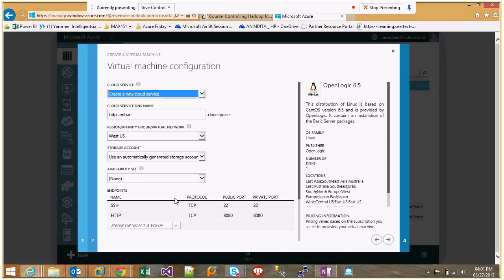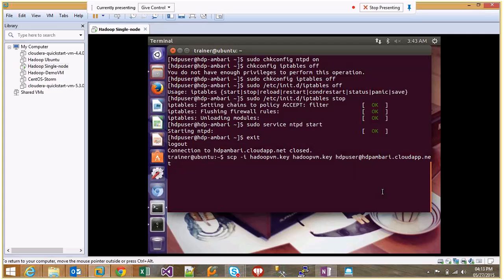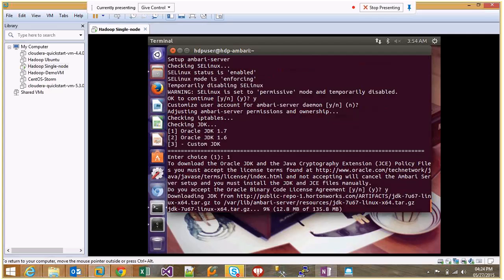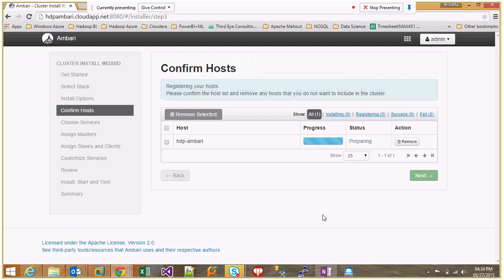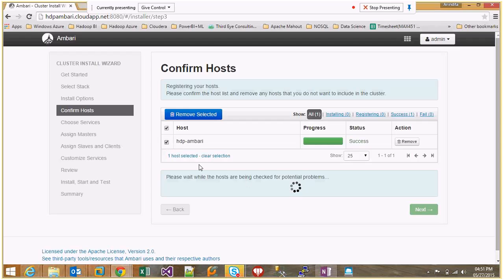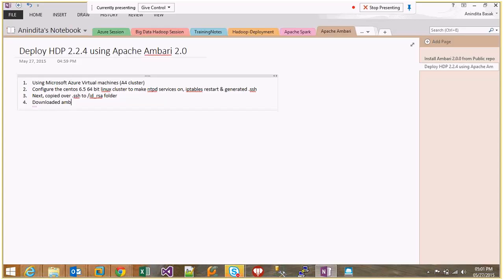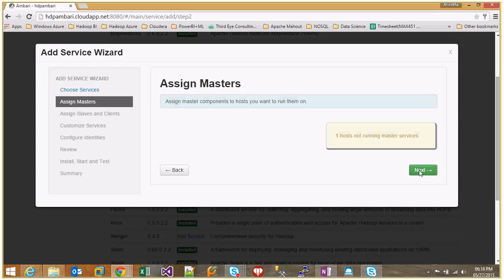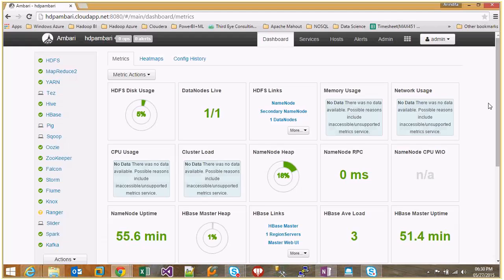Deployment of Hortonworks (HDP) Data Platform 2.2.4 using Apache Ambari 2.0 on Microsoft Azure VM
In this demo, step by step guide on deployment of Hortonworks Data Platform 2.2.4 on Azure Virtual Machine using Apache Ambari 2.0